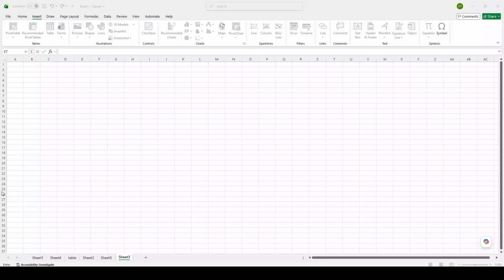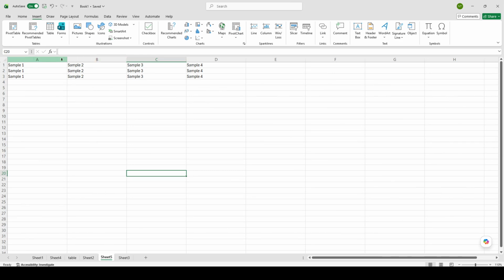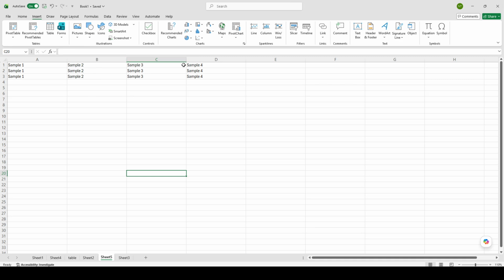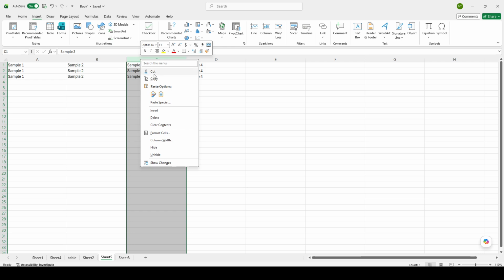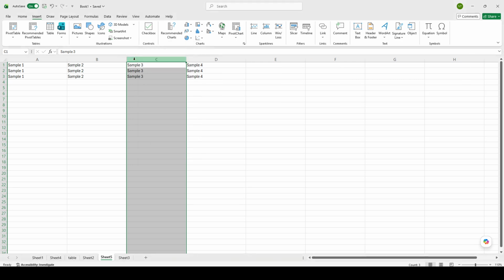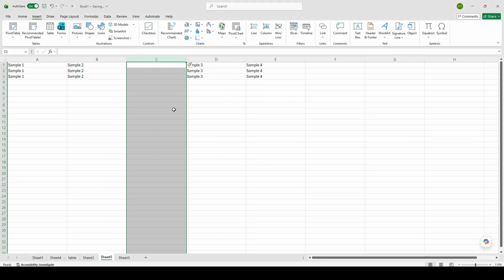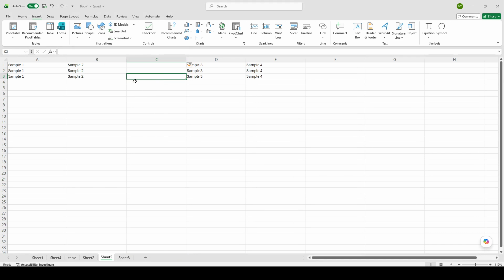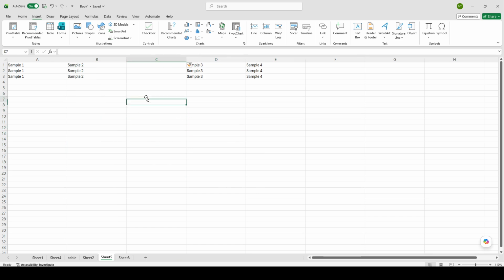How To Insert Column In Excel [2026 Guide]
-Google Drive
-Google Meets
-Google Sheets
-Google Chrome
-Google Forms
-Google Gmail